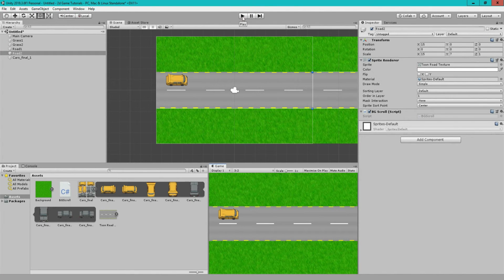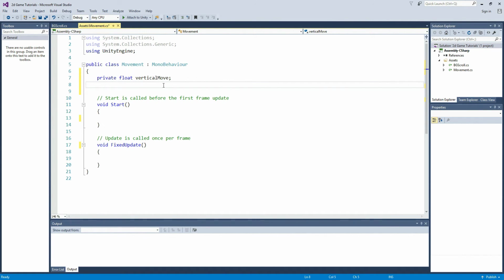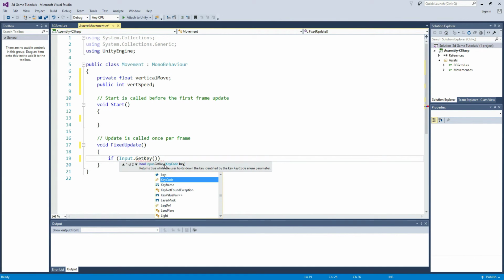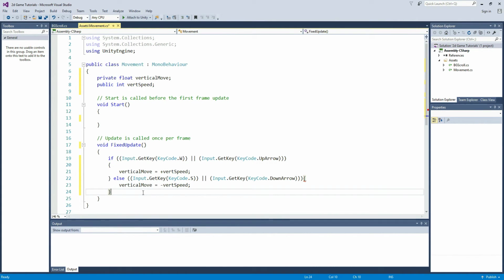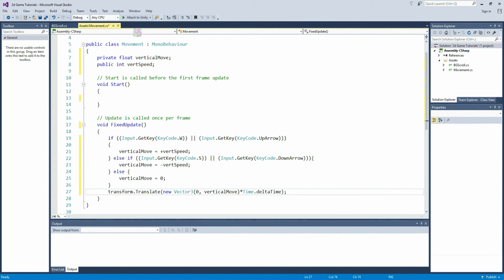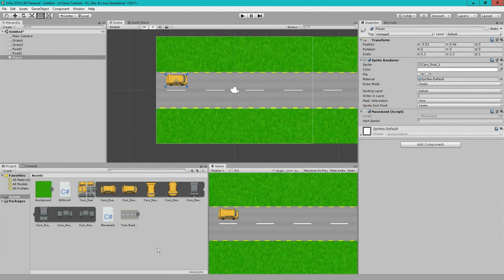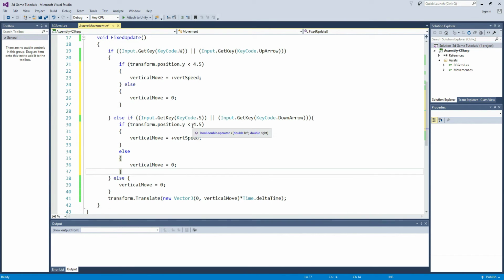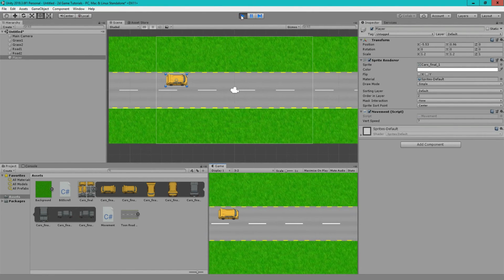Unity 2D Sidescroller Part 2 - Player Movement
This is part of a series for my Year 12 Digital Technology class.